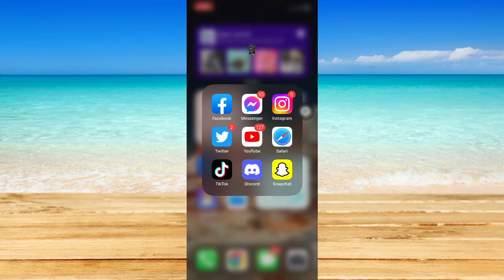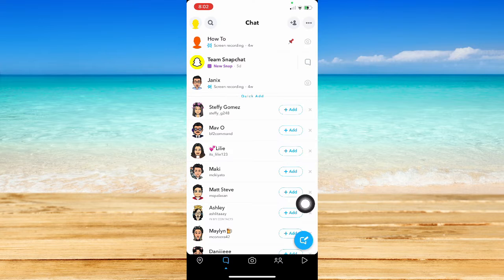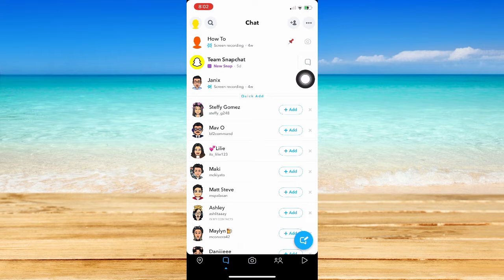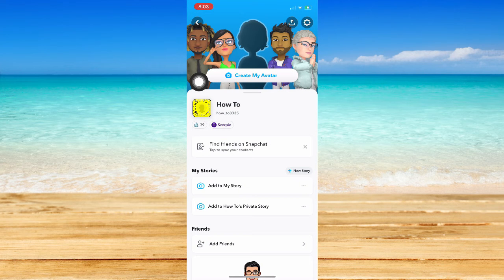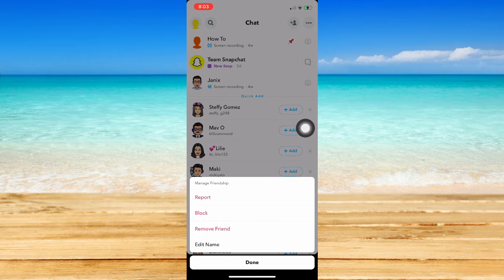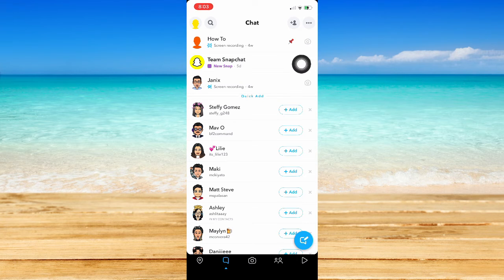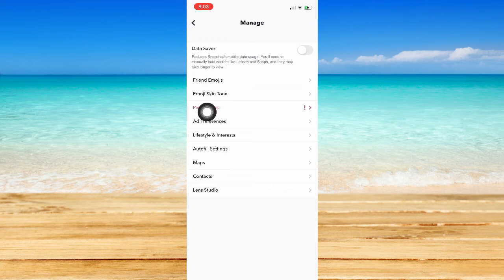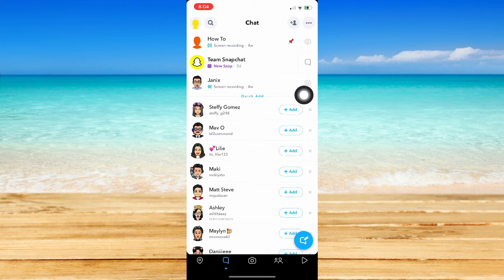How To Take Someone Off Your Best Friends List On Snapchat